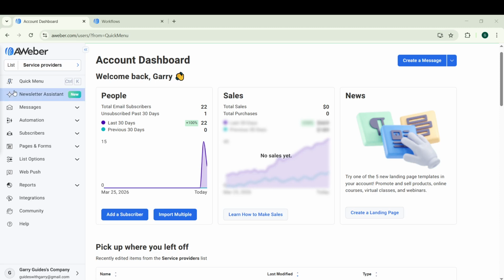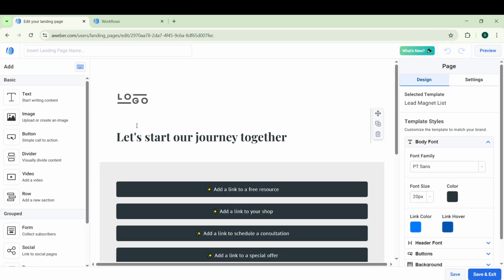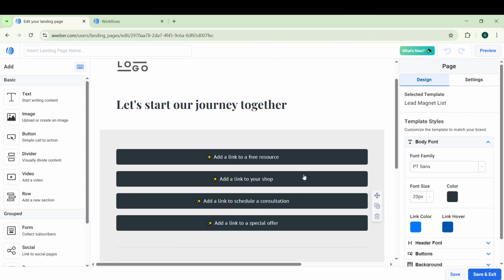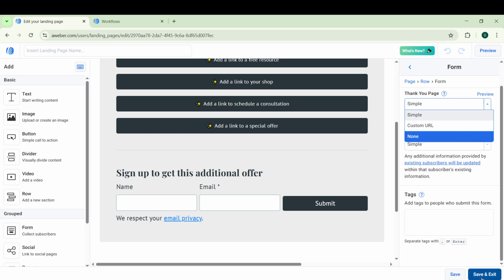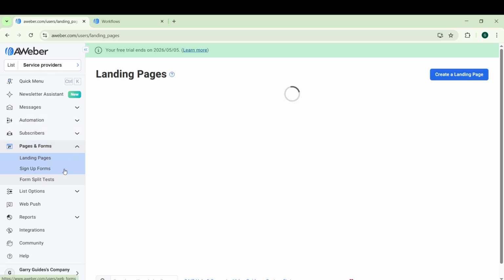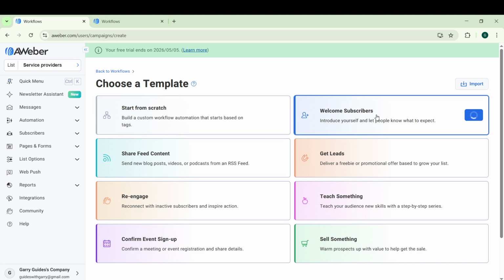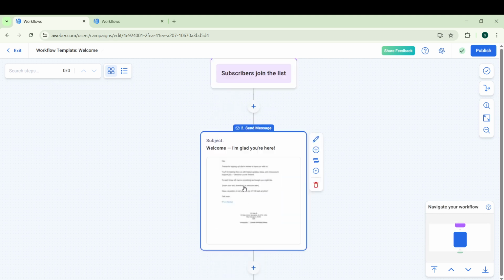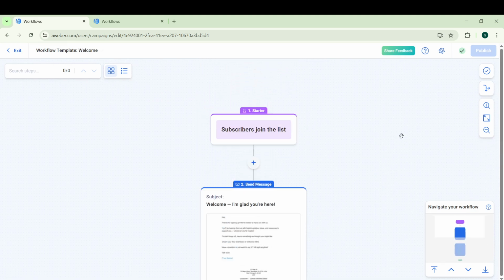How To Connect My Sign Up Form And Campaigns Together Aweber [2026 Guide]